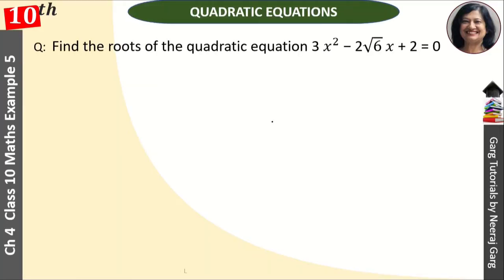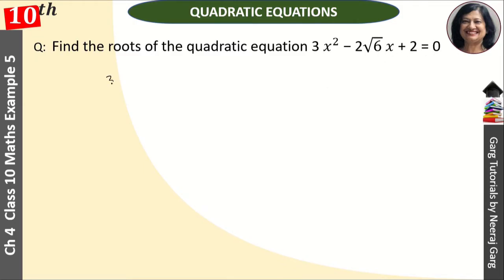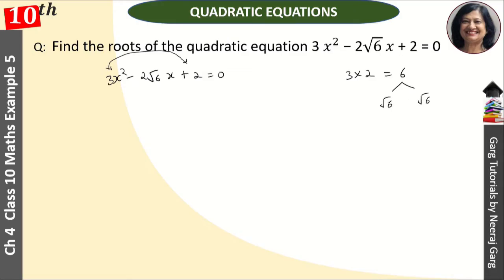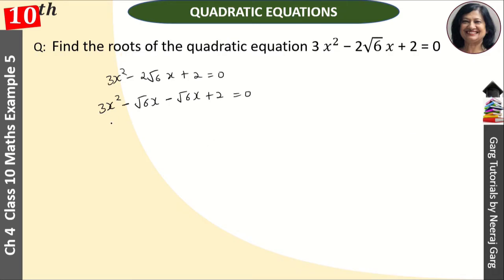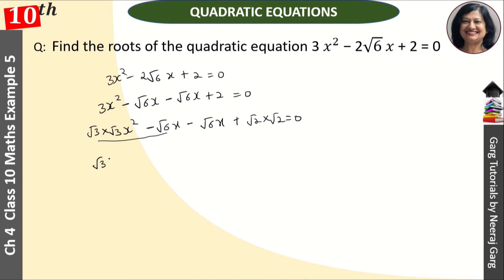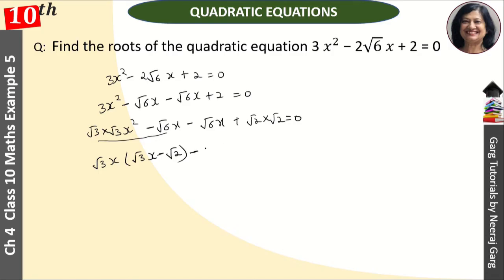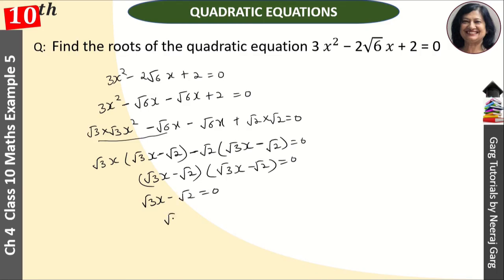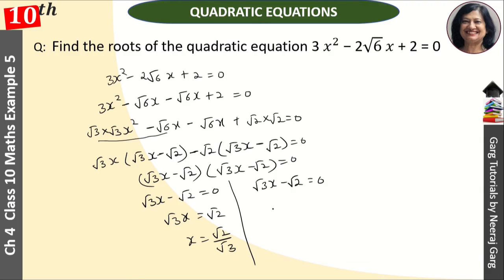find the roots 3xsquare -2root6x + 2=0 | Find the Roots of the Quadratic Equation 3x2-2√6x+2=0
3x2-2√6x+2=0 solve by Factorisation | Find the Roots of the Quadratic Equation 3x2-2√6x+2=0

Q: Find the Roots of the Quadratic Equation 3x2-2√6x+2=0

About This Video:
Here you learn NCERT solutions for  Ch 4 Math Class 10 from Class 10 Maths Quadratic Equations. To solve this situation we will use Middle Term Splitting or Quadratic Formula in Math for NCERT Solutions for Class 10 Maths  Chapter 4 Example 5.

Topic Covered:
ch 4 math class 10
class 10th math chapter 4 solution